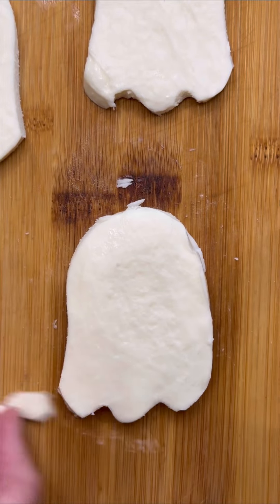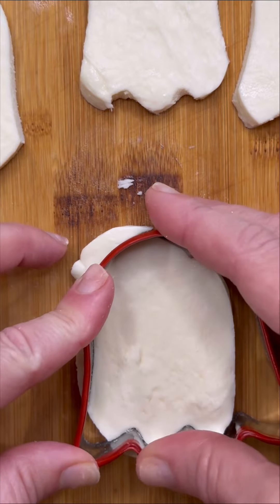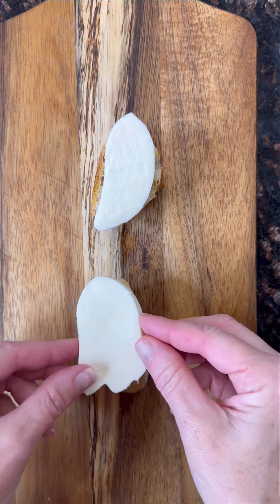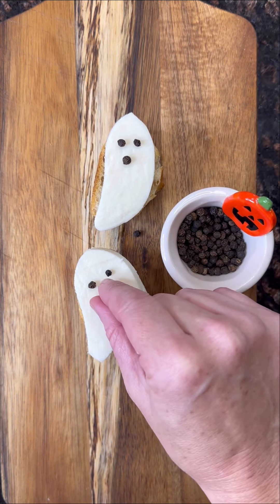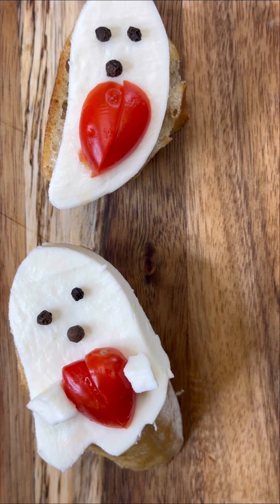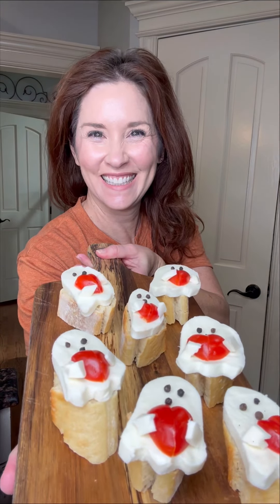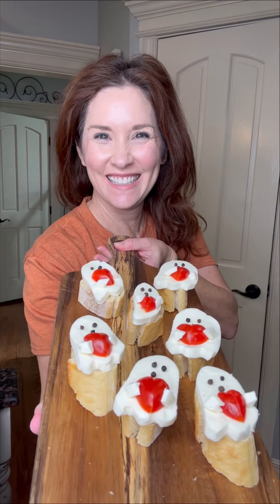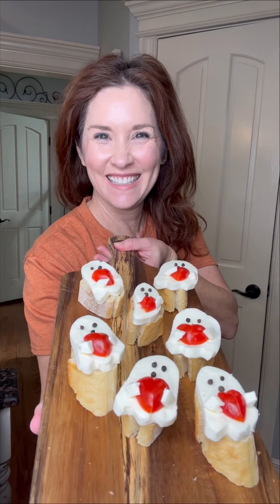BOO-Chetta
Funny BOO-Chetta for Halloween. 👻 you can find more fun recipes just like this one at CrazyBusyMama.com